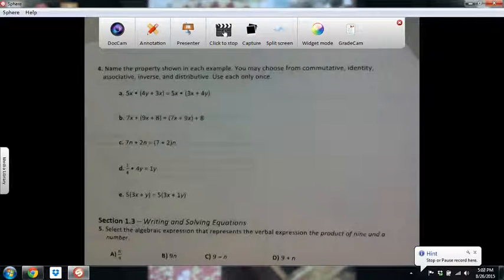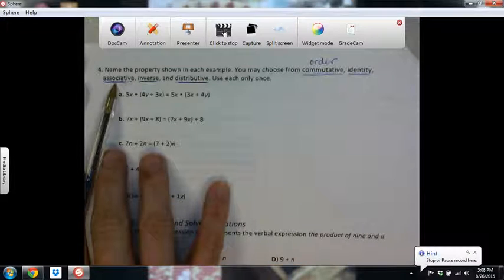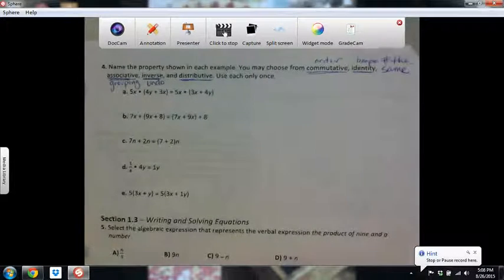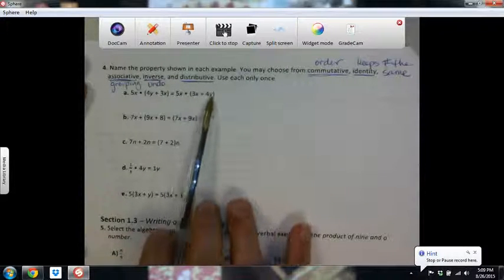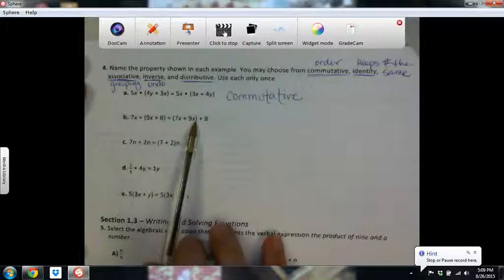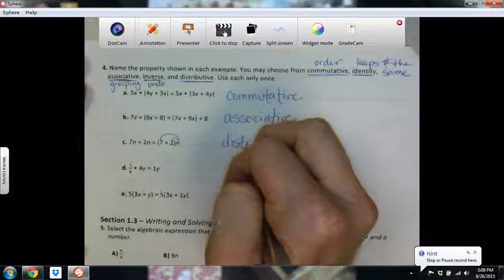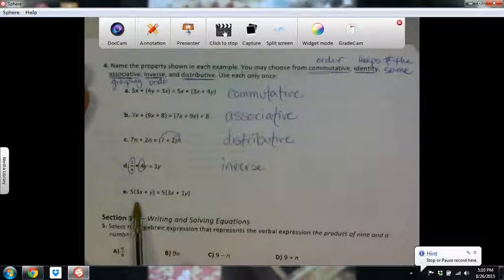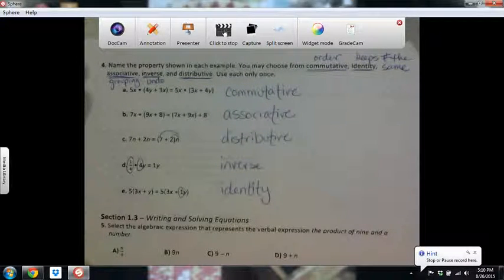Algebra 2 - Chapter 1 Review - Q4